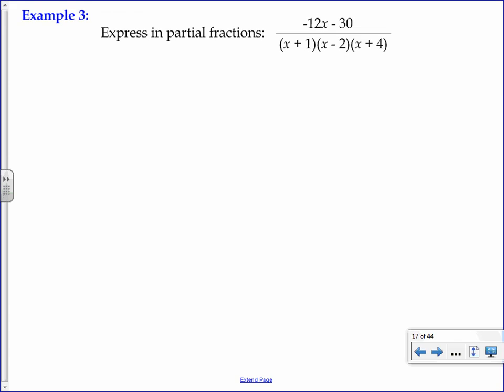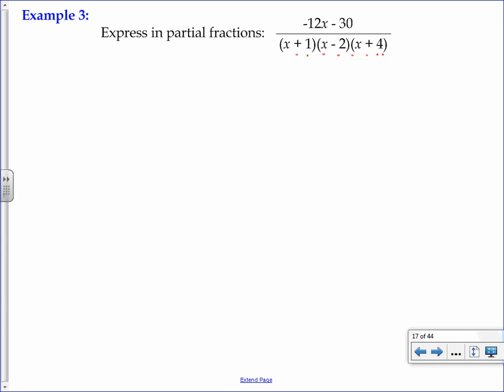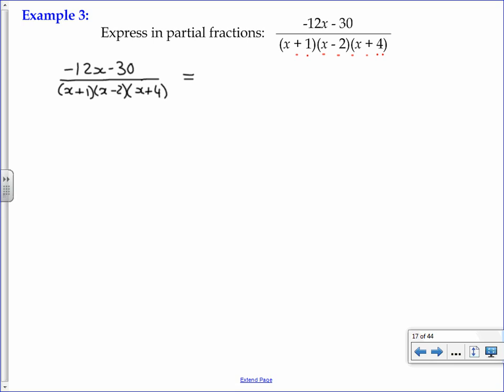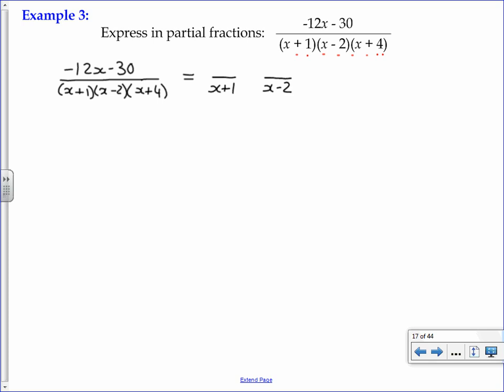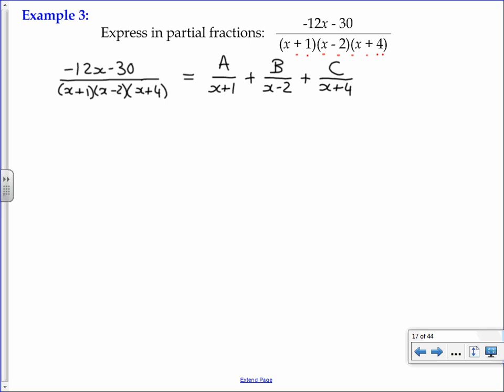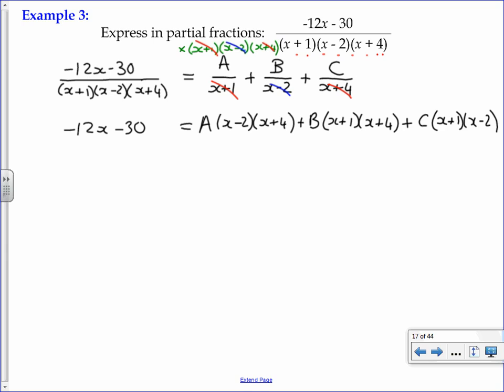Partial Fractions Example 3 - Distinct Linear Factors